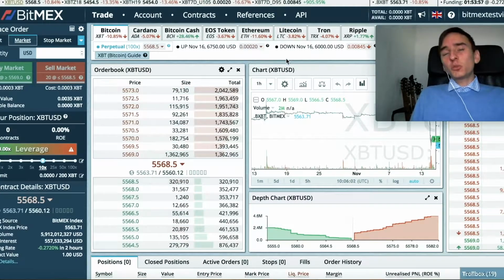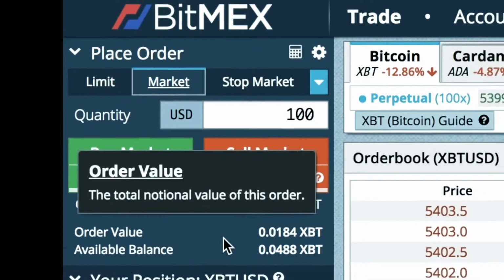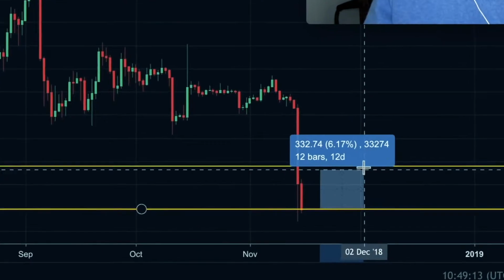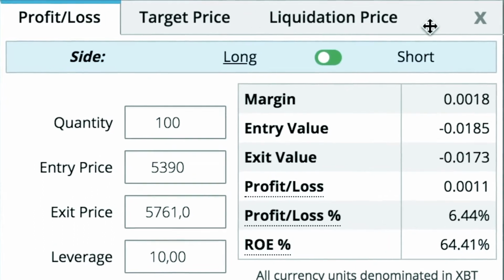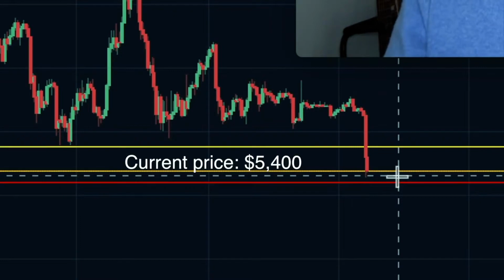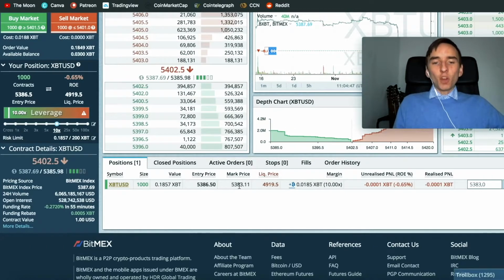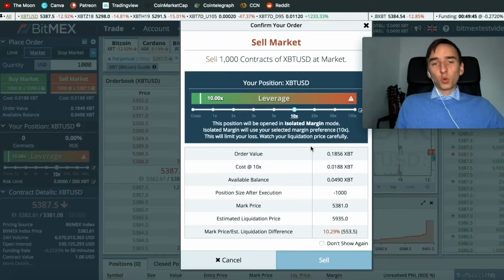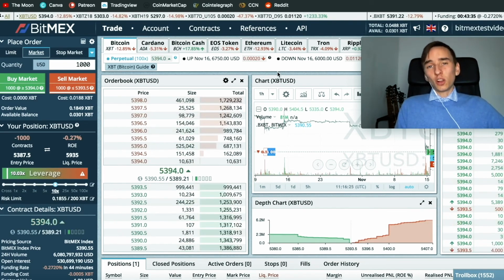BitMEX Tutorial How To SHORT LONG Bitcoin With Leverage Trading Margin 2019 new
In this BitMEX tutorial for beginners, I'll show you how to short and long Bitcoin with up to 100x leverage. It's very easy to short Bitcoin with leverage. I'll show you how to assign leverage, put in a Bitcoin short position, how to deposit & withdraw and how to hold two positions open at the same time. Leverage trading comes with risk in the form of a liquidation price, and in this BitMEX tutorial, I will make sure that you'll keep your Bitcoin safe while trading on high leverage. This tutorial works even if you're an American who lives in the US. Ready to short Bitcoin with leverage? Watch this easy to understand BitMEX tutorial!!

Deposit BTC
Contracts: XBT
Leverage Explained
Long & Short Examples
Calculator Tool
Liquidation Price
Submitting The Orders
Withdraw
Two Separate Positions?